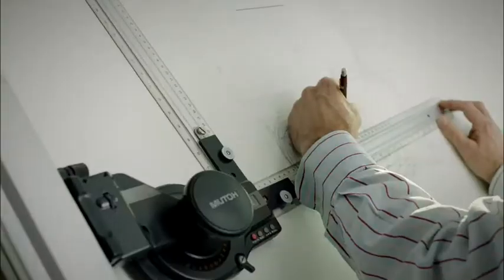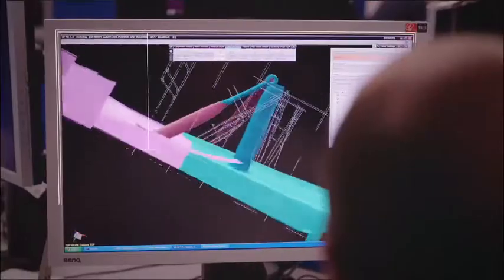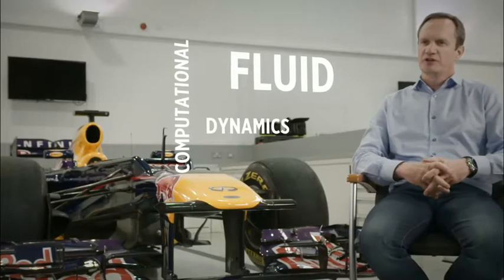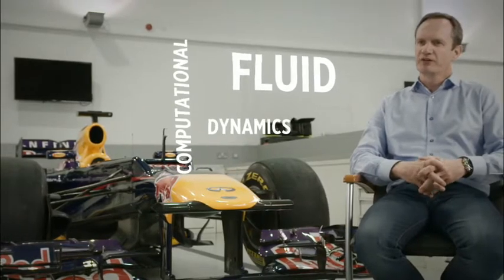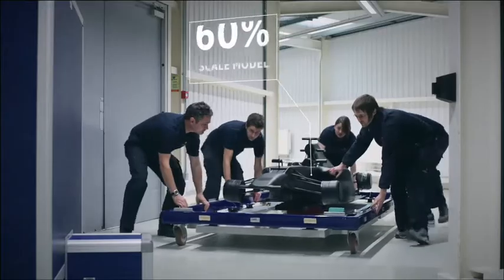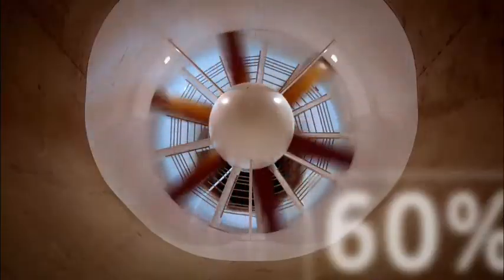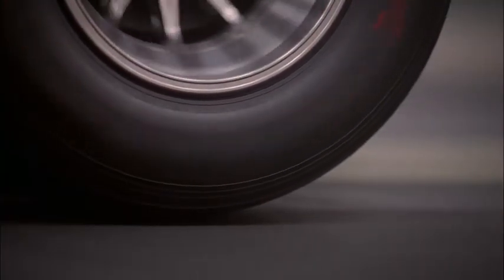EDIFICE - Every Second Counts - Aerodynamics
Featured watch - EFR-534RBP-1AER

The aerodynamics of a racing car can make the difference between winning and losing. Paul Monaghan (Chief Engineer) and Andi Alessi (Aerodynamics Engineer) provide an insight into the technical development of a racing car — from the initial design through to construction of the prototype.